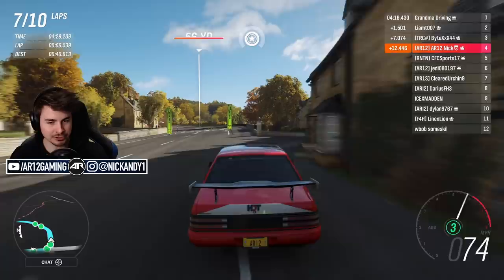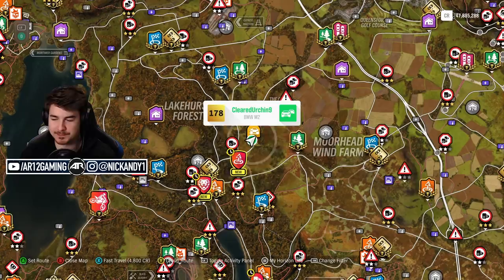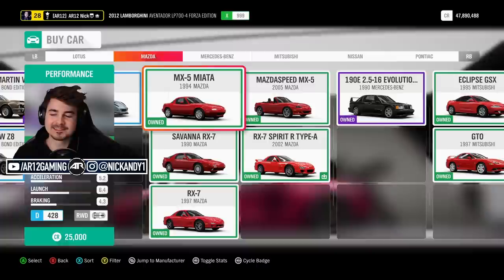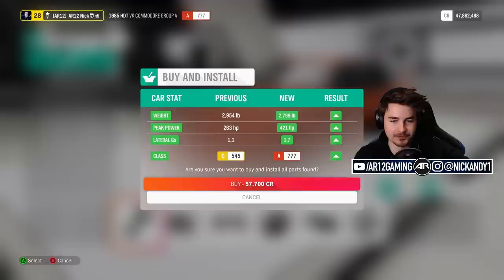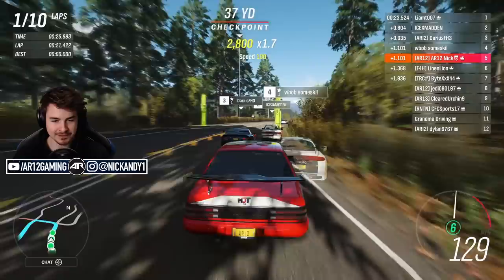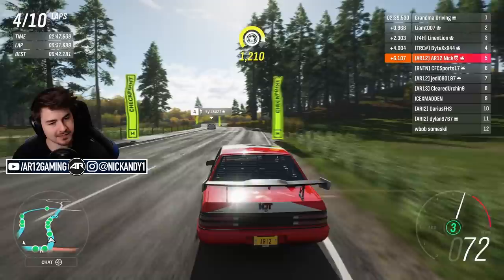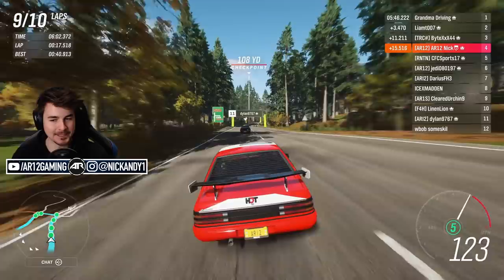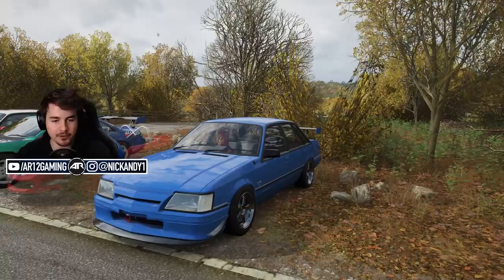Forza Horizon 4 Online : BEST BUDGET CAR!! (Powered By @ElgatoGaming, Race 4)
Today we're finding Forza Horizon 4's Best Budget Car for Race 5 of the AR12 Racing Championship Presented by Elgato Gaming!